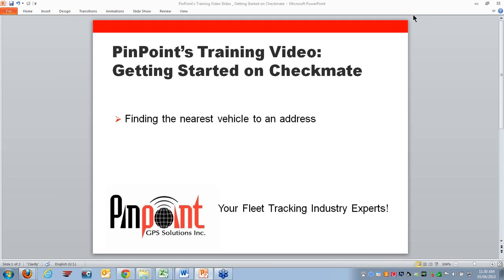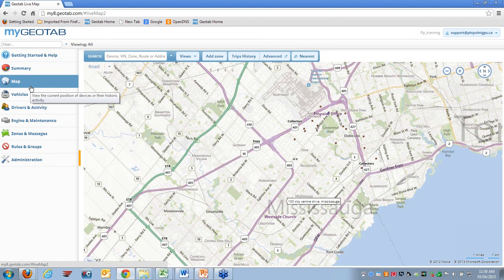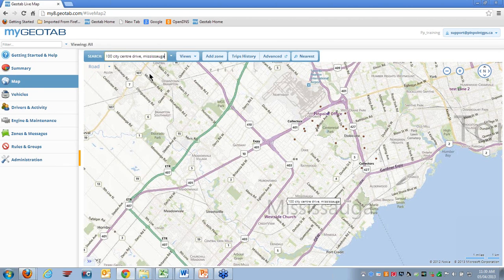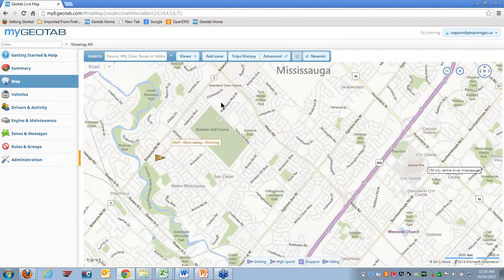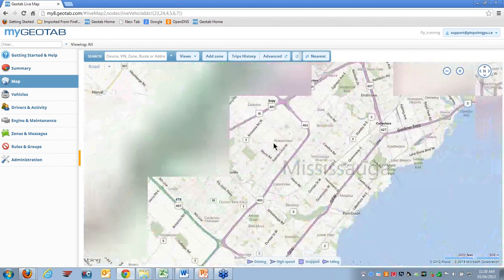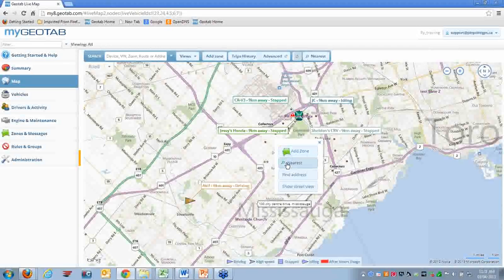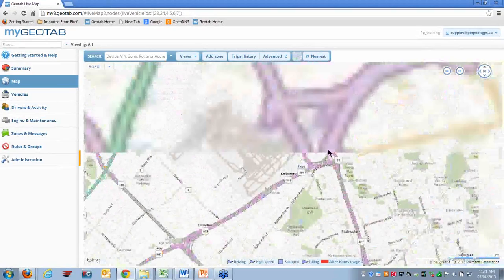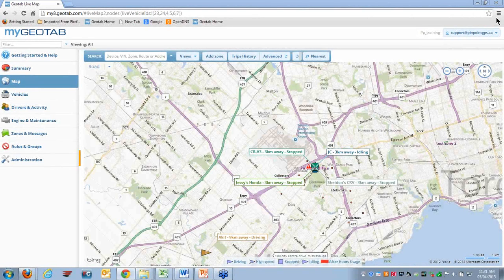Finding the nearest vehicle to an address